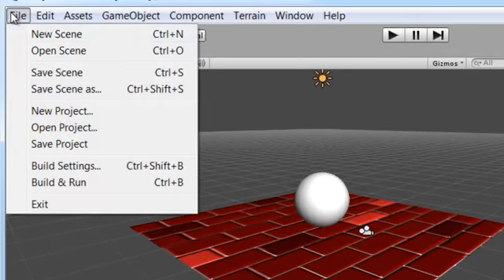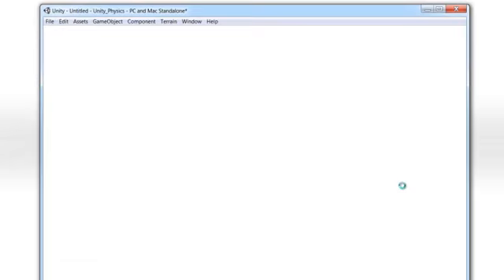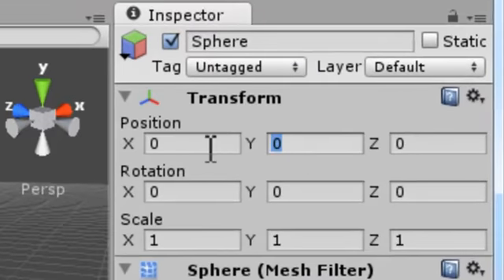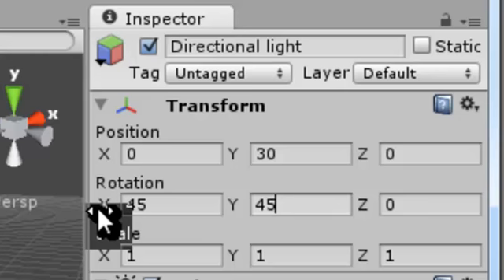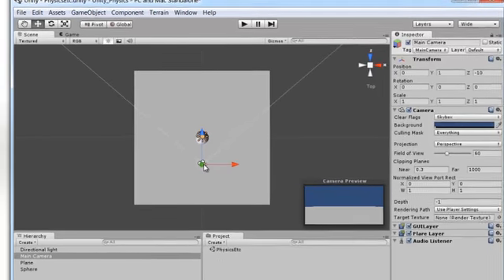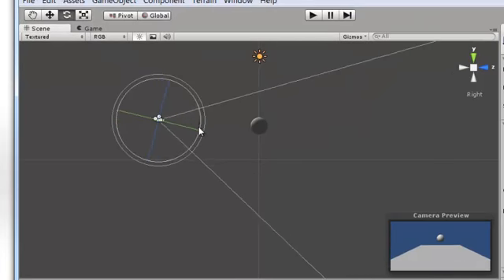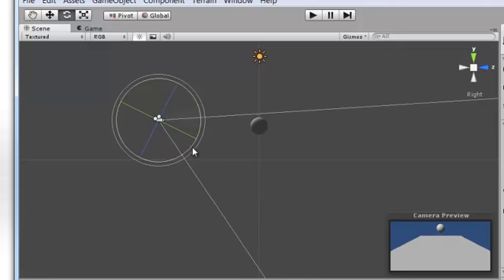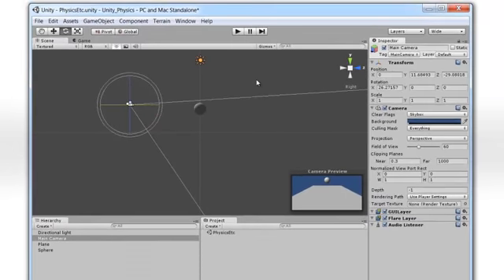Unity Course I Ch 06 01 Physics